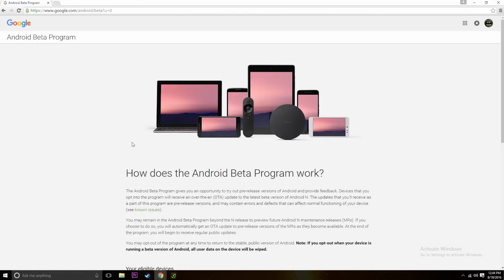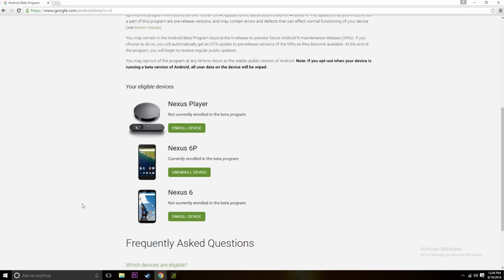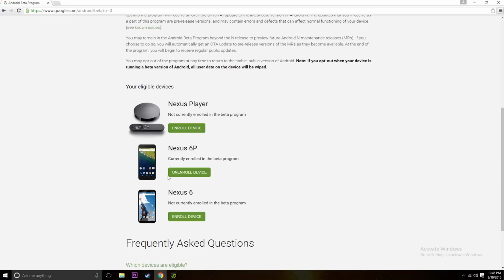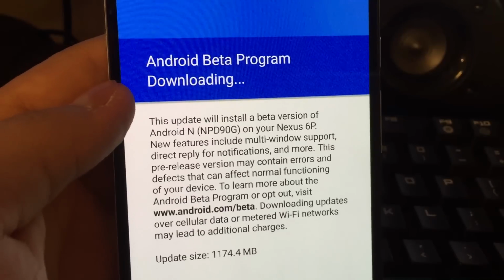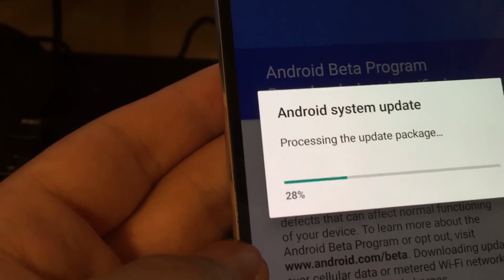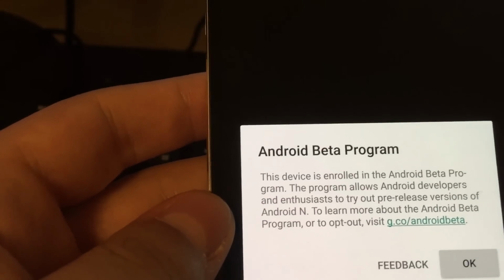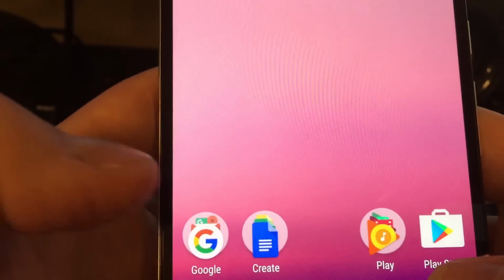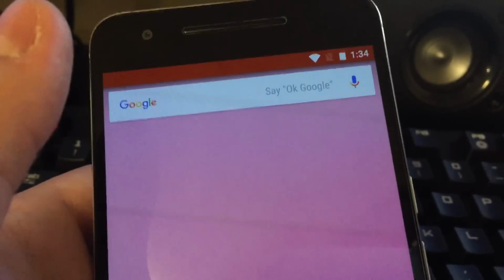How to get android N early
i show the steps to easily try out the android nougat beta up and running on your phone like this video if you liked it and if want to see more check out my other videos or subscribe to see whats next!